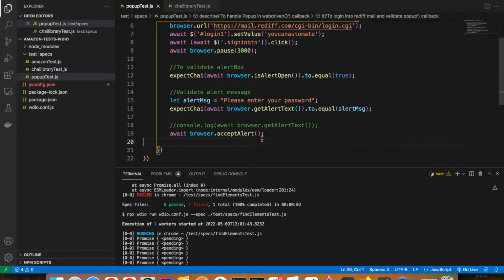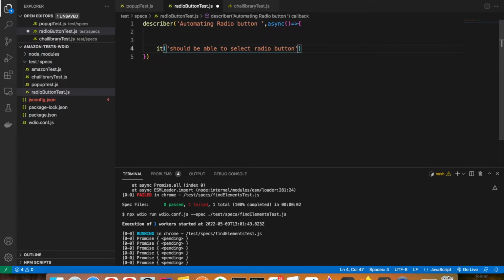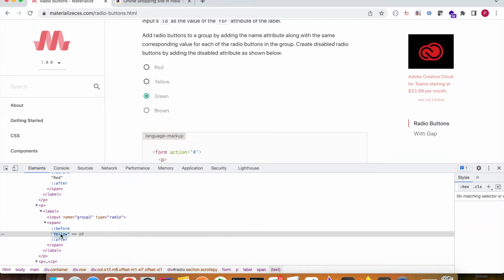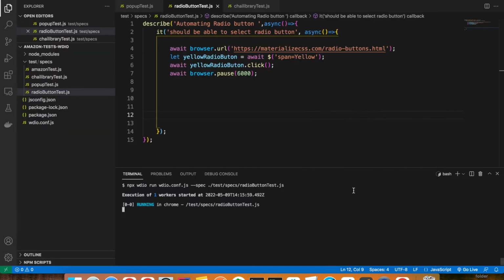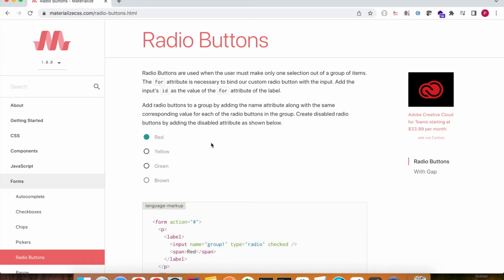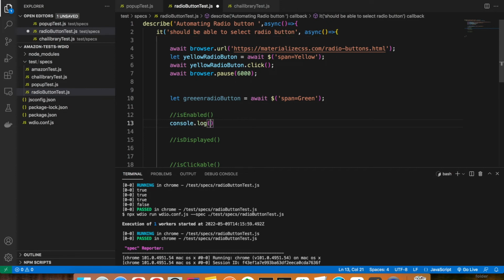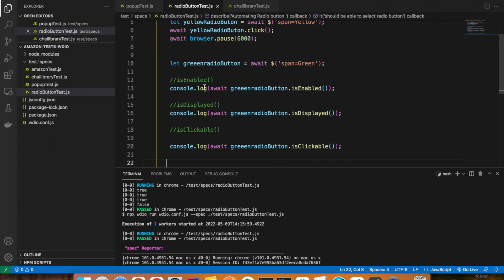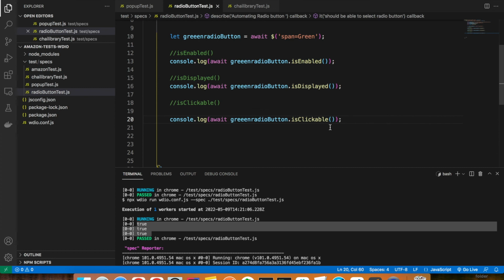How to Handle Radio Buttons in WebdriverIO | Episode 8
In this WebdriverIO tutorial, Episode 8, we dive deep into handling radio buttons effectively. Learn how to use essential commands like `isSelected`, `isEnabled`, and `isClickable` to interact with and verify the state of radio buttons in your web automation tests. Whether you're new to WebdriverIO or looking to refine your skills, this episode provides practical examples and clear explanations to master radio button interactions.